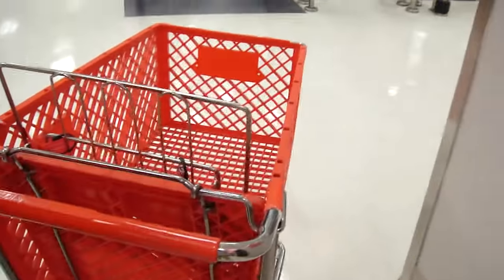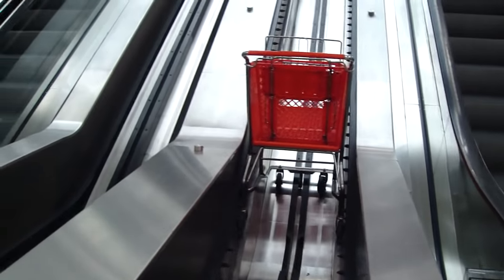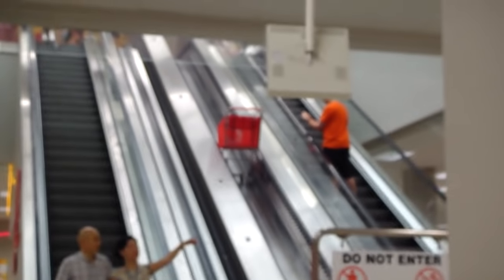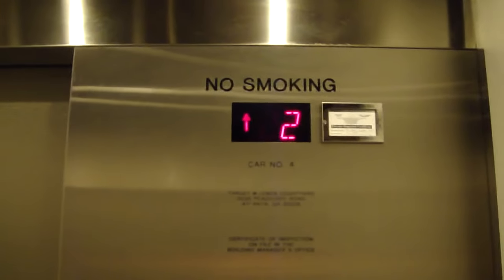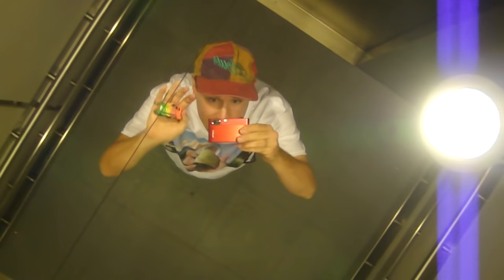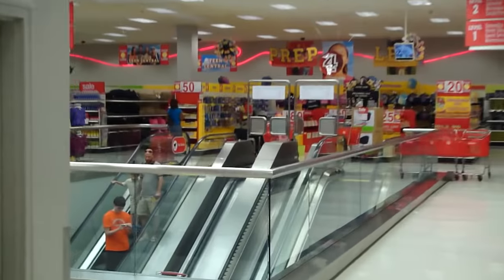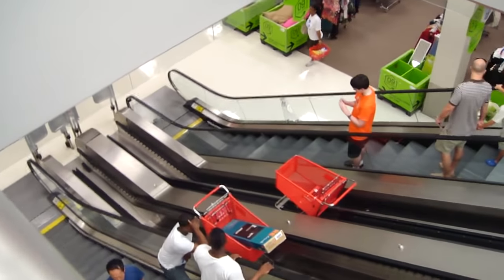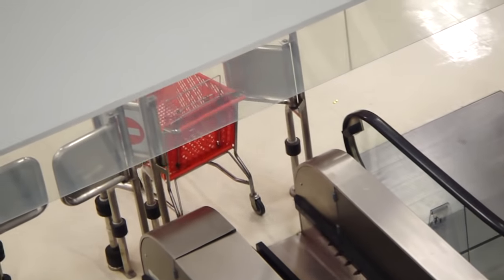Schindler elevator and shopping cart escalators at The Atlanta Target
(with Musicfreakcc recorded 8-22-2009) The elevators are pretty boring but the shopping cart escalator is awesome! Facebook